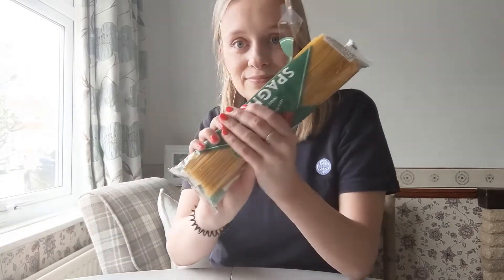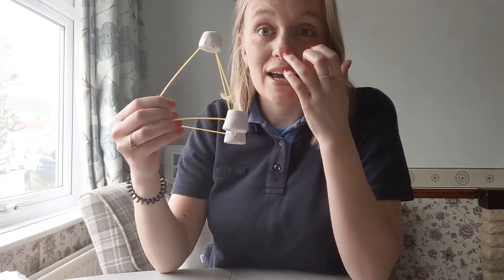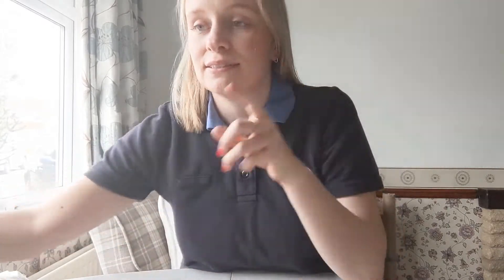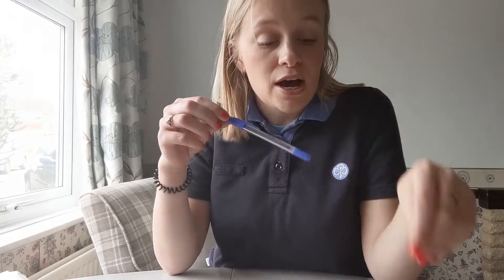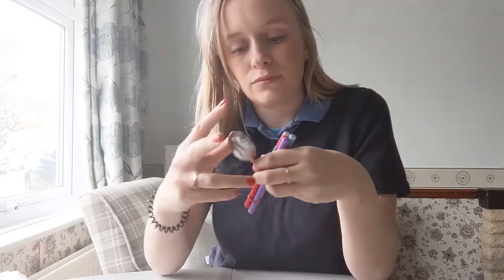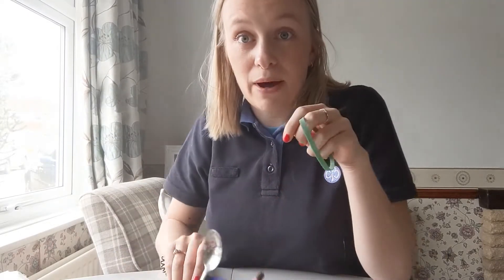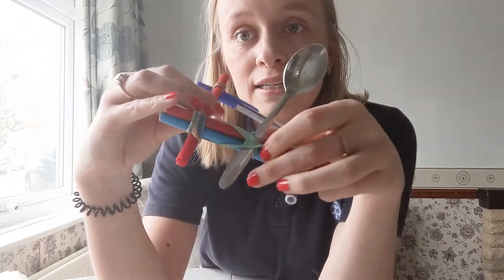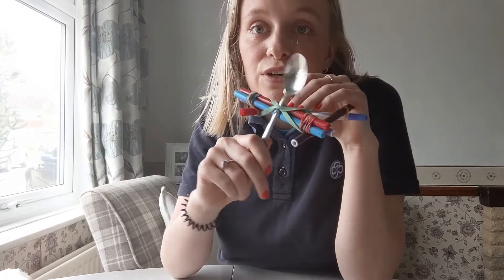Gadget Making with Corrine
Join Corrine who shows us some different ways to make 'camp gadgets' using items at home.
She starts off with spaghetti and marshmallows with a strawberry lace and breadstick addition to make a swing then she moves on to show us a breadstick raft for jelly baby passengers and lastly an amazing catapult with pens, elastic bands and a spoon. Have fun inventing and making some.